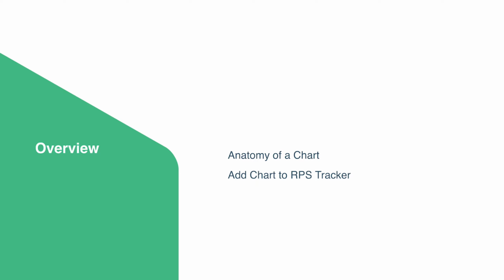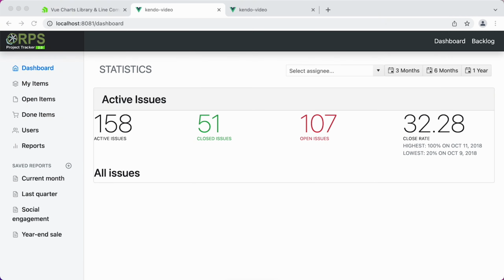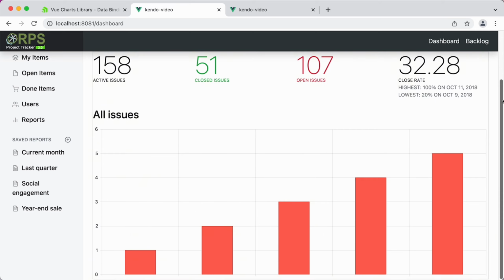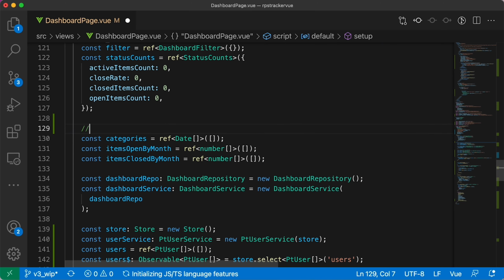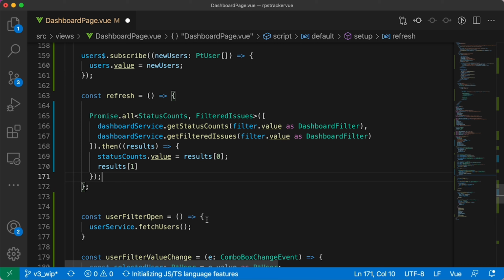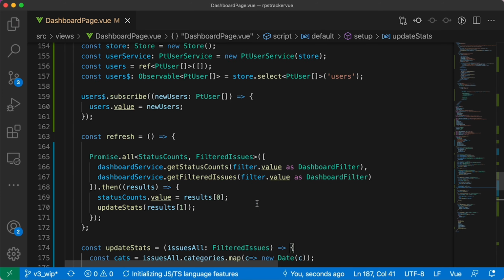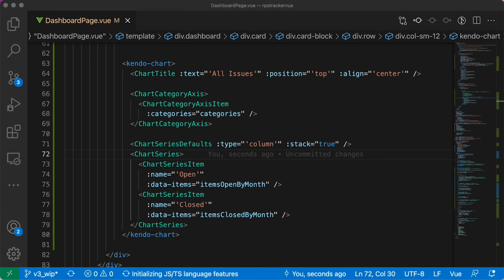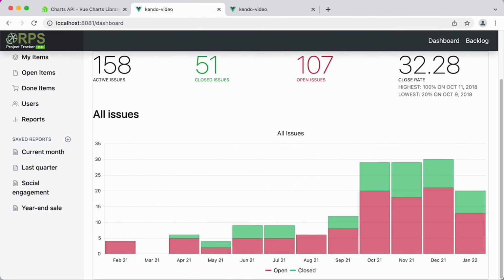Exploring the Kendo UI for Vue Chart Component | Chapter 4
This chapter will teach you how to build interactive chart with Kendo UI for Vue. You will cover setting up the chart component, organizing categories, styling the series, and customizing chart attributes for dynamic data representation.

🎥 Chapters:
▶️ 00:00 - Introduction to Kendo UI Charts
▶️ 00:40 - Chart Anatomy and Structure
▶️ 03:30 - Setting Up Charts with Kendo UI
▶️ 09:05 - Categorizing Data for Dynamic Charts
▶️ 15:35 - Working with Series in Charts
▶️ 20:34 - Customizing Chart Attributes